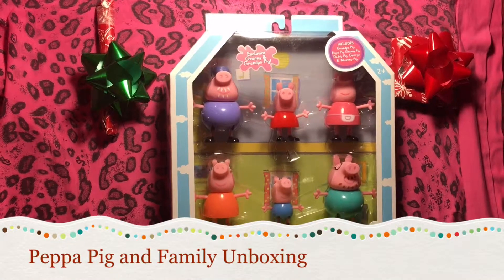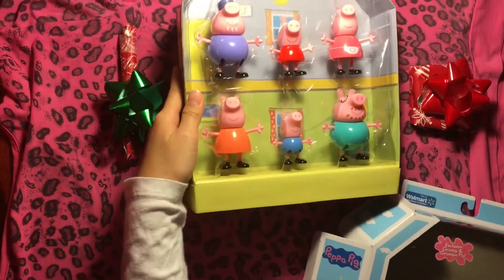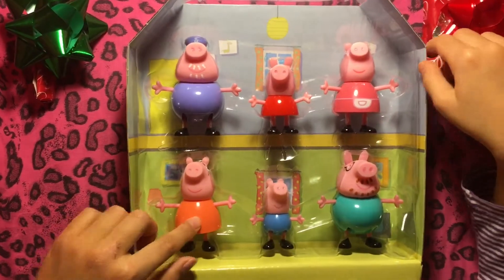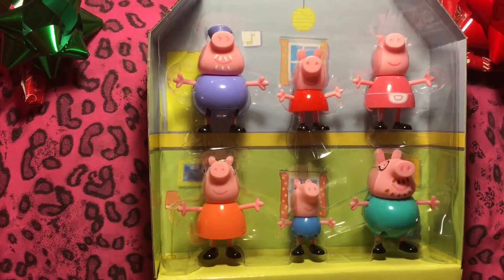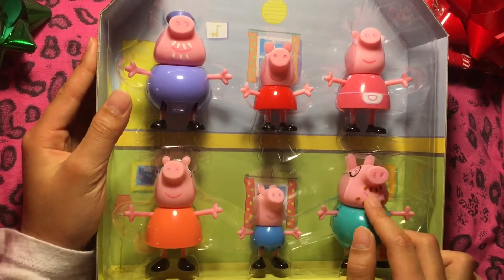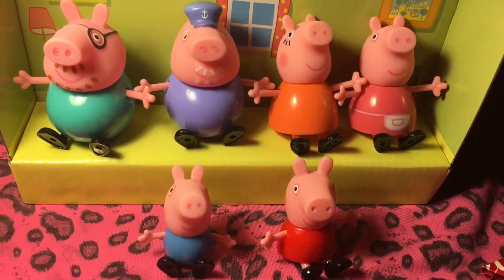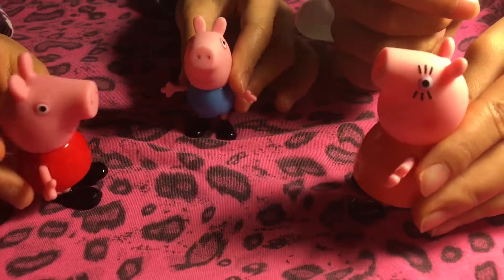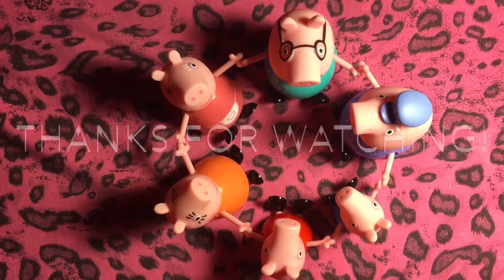Peppa Pig and Family 6 piece set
Today we are unboxing Peppa Pig and Family 6 piece set. It includes Peppa Pig and her Granny, Grandpa, Mom, Dad, and her brother George.

Peppa Pig is also called Porca Peppa, Porquinha Peppa, Cerdita Peppa, 粉红猪小妹, ペッパピッグ, "Miss Pink Pig" "Praščić Pepa" "Prasátko Peppa" "Peppa Big" "Pipsa Possu" "Peppa Wutz" "Πέππα το Γουρουνάκι" "Πεππα το γουρουνάκι" "Świnka Peppa" "Purcelusa Peppa" "Свинка Пеппа" "Pepa Prase" "Pujsa Pepa" "Peppa Gris" "Gurli Gris" "Gurra Grís" "Peppa Pinc" "Pepa, la Porqueta" "Peppa no buta" "Peppa zhū" "pink Peppa" "Peppa Muc" "Peppa Malac" "Пепа Прасе" "пепа пигс".